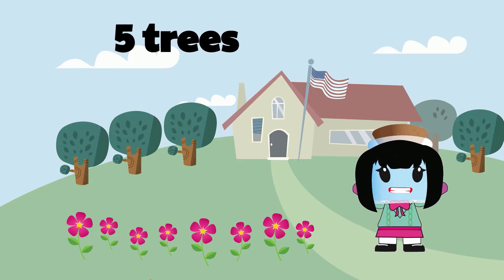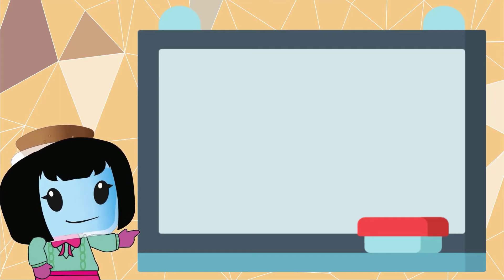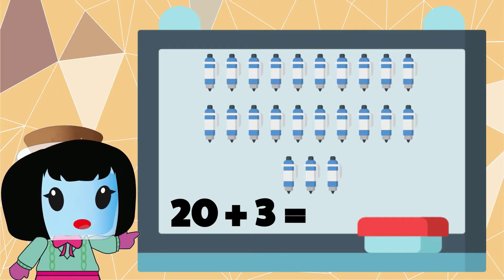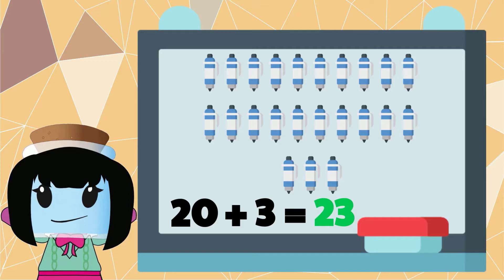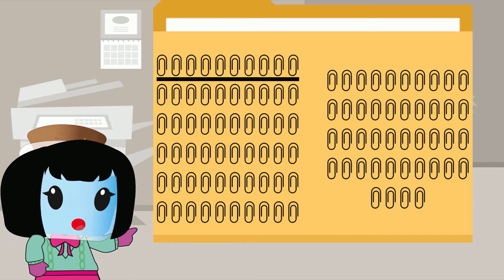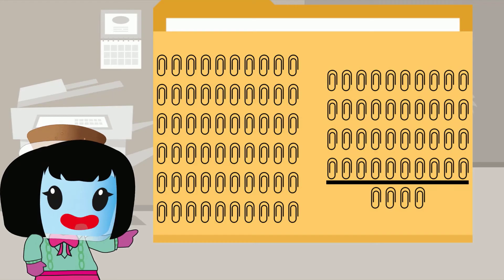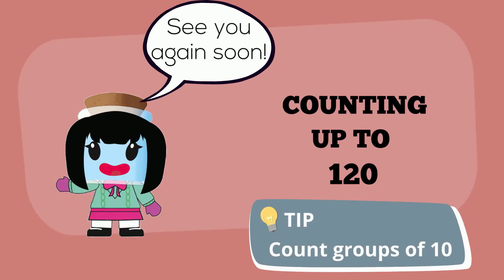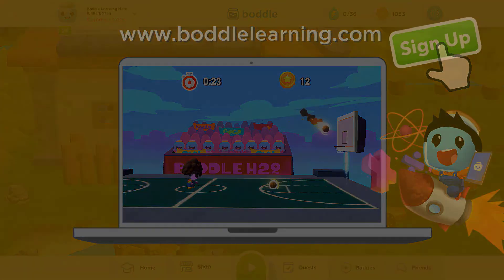Counting Up to 120 - First Grade Math (1.NBT.1.S4-S6)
Hi friends! In this lesson, we'll go over how to count up to 120. For more fun ways to learn and practice math,